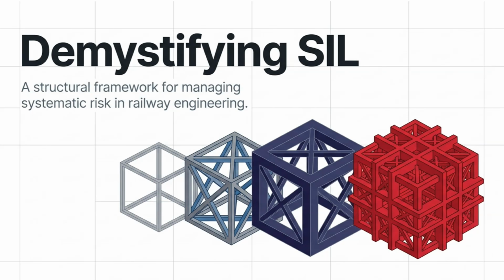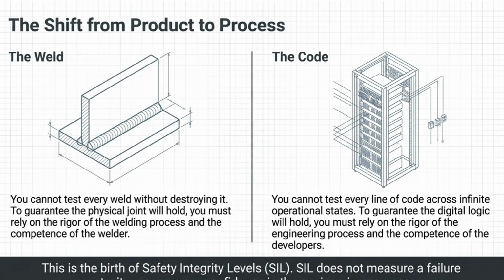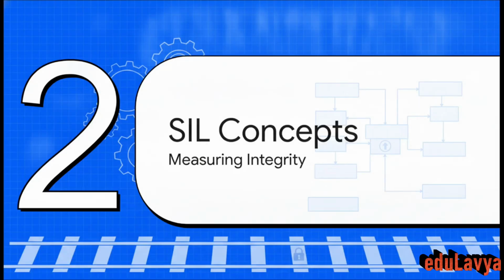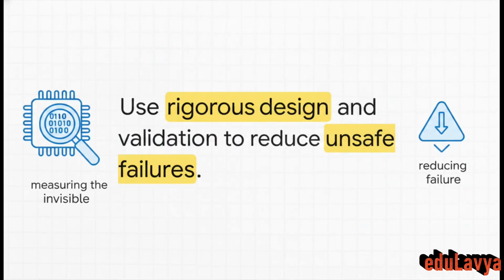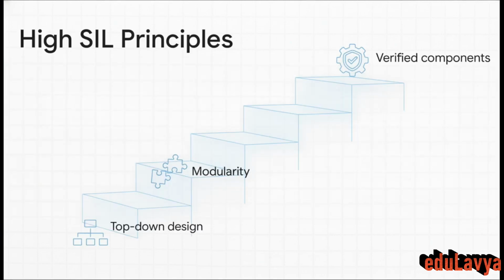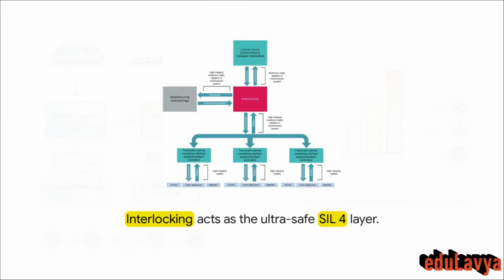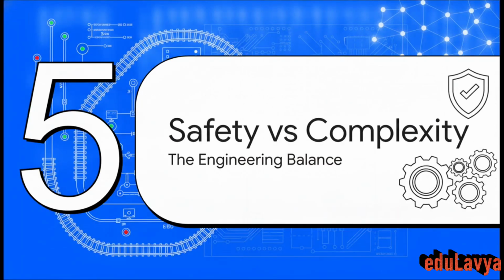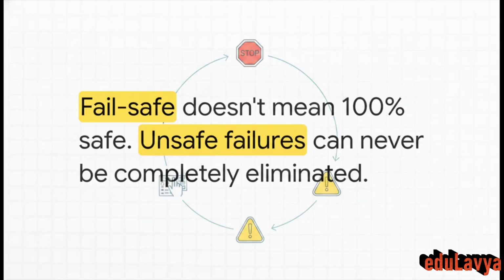07 | IRSE | Module B Exam | Safety Integrity Levels SIL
Safety Integrity Levels (SIL)
• SIL concepts
• SIL 1 to SIL 4
• Railway examples